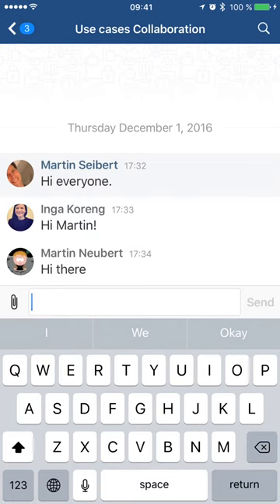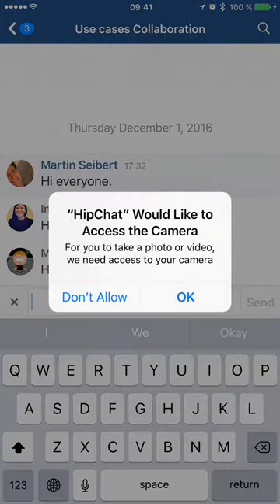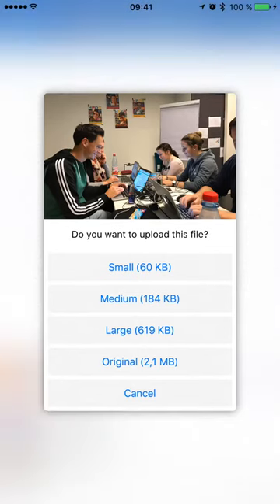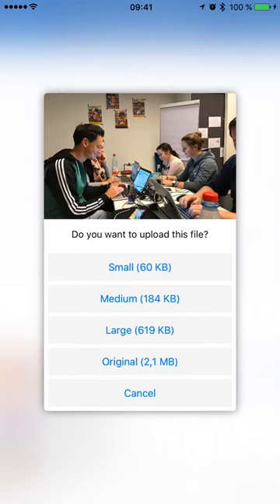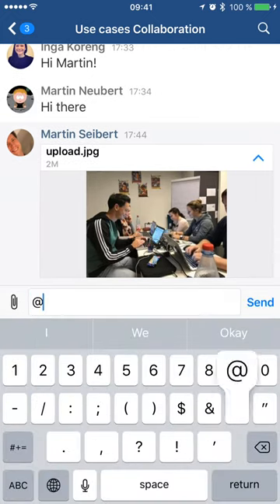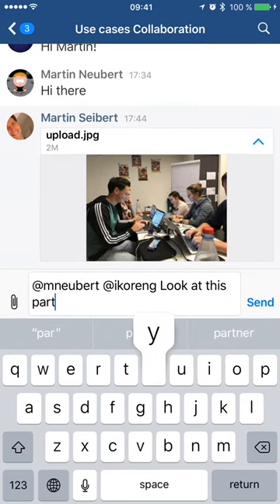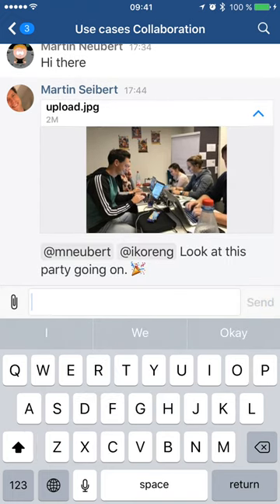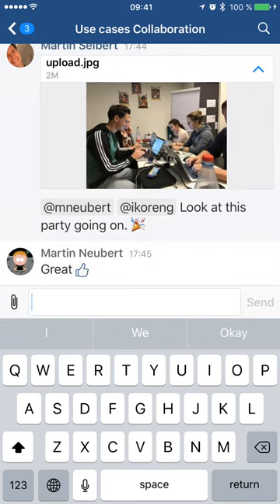Uploading and Sharing Photos in Atlassian HipChat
Short explanation how to upload & share photos in HipChat and mention other colleague